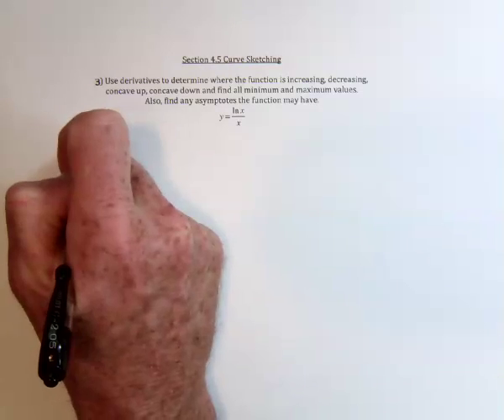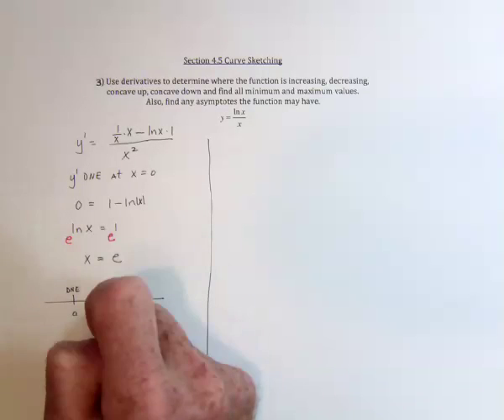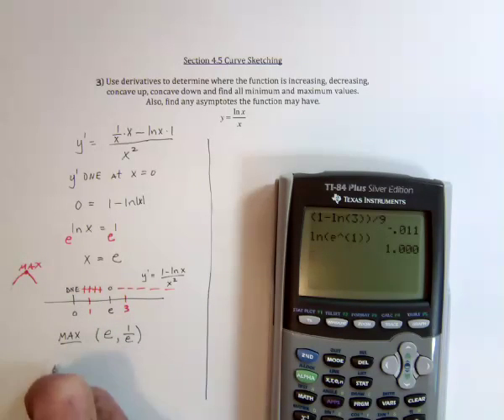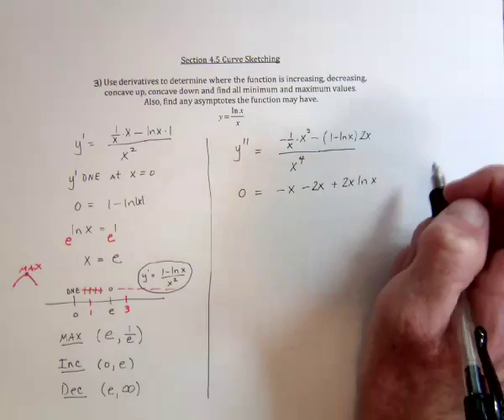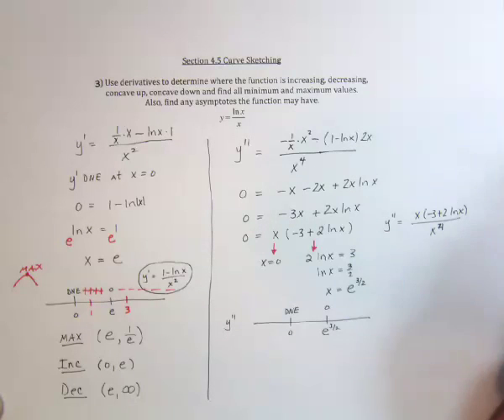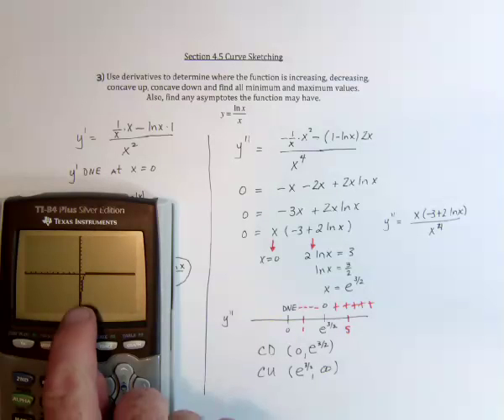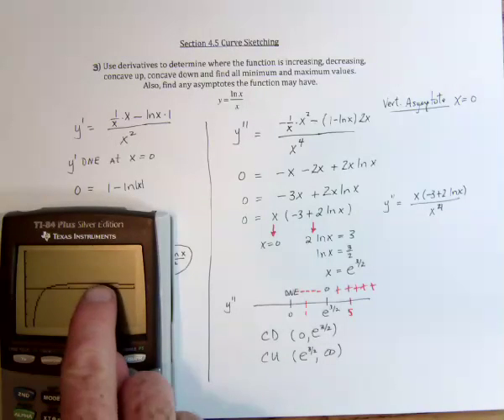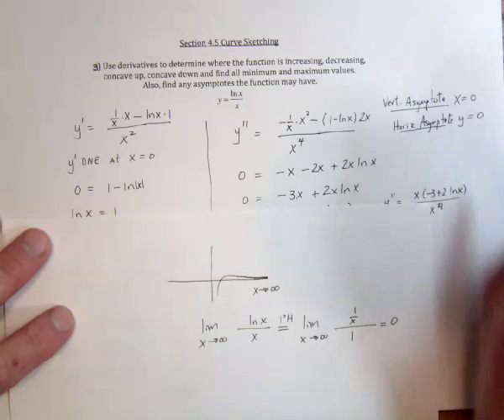61 Curve Sketching 3.mov